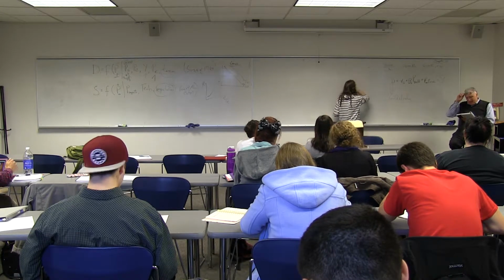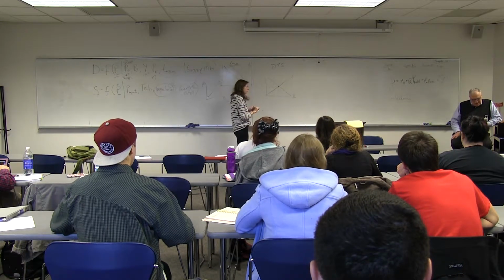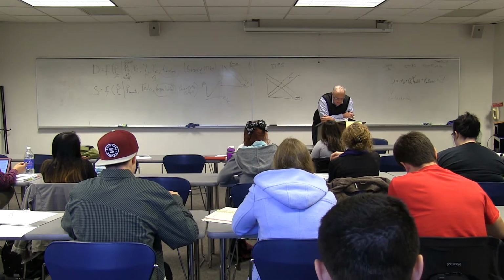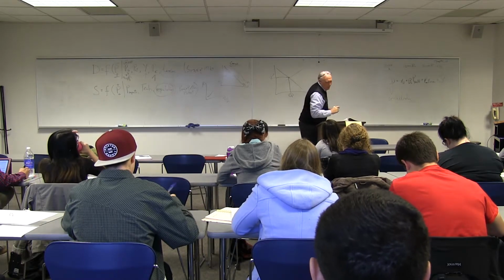Lecture 4 - Principles of Microeconomics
An introductory microeconomics course taught by Dr. Peter Nickerson at Seattle University in Winter 2015.